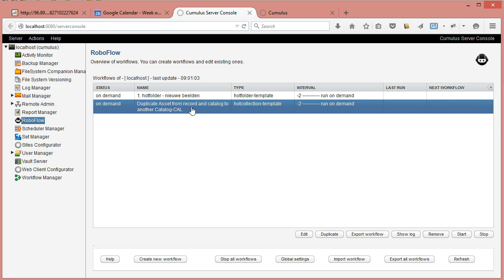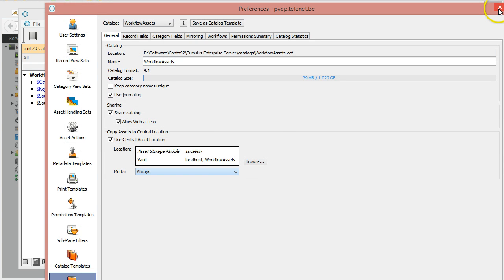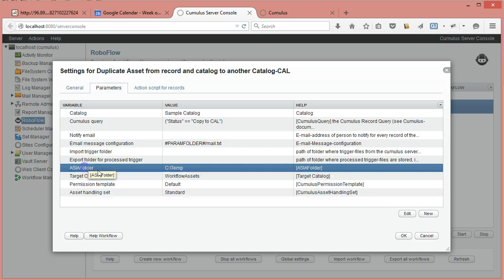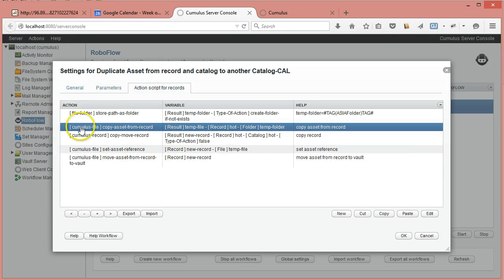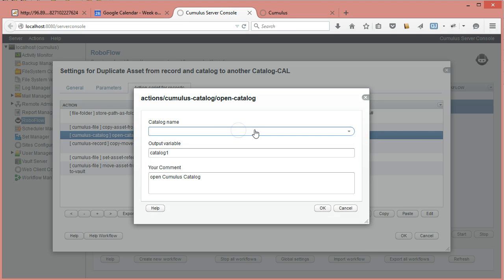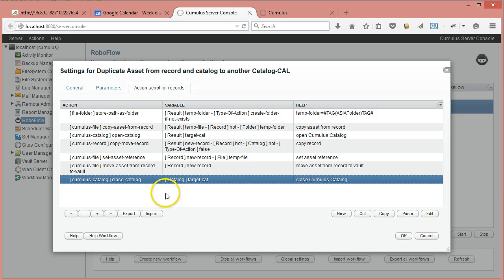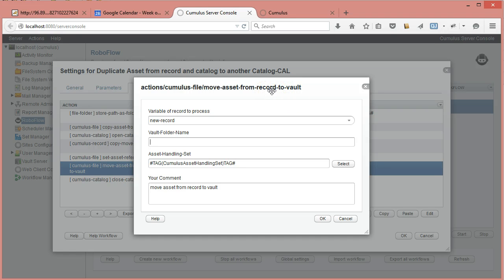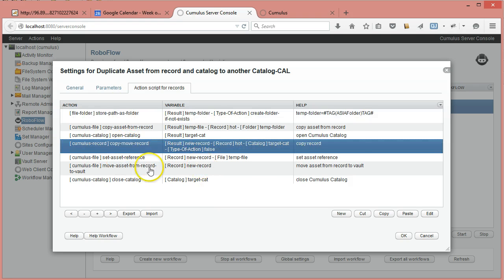Canto Roboflow 9.2 hotcollection copy record and file to vault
Canto Roboflow 9.2 hotcollection copy Cumulus record and file to vault (or other Central Asset Location)